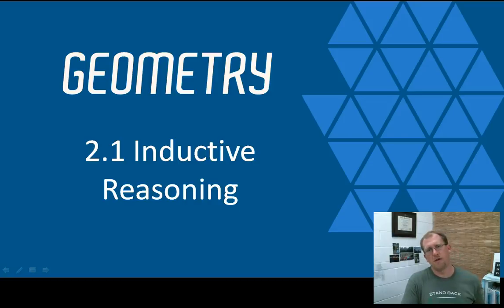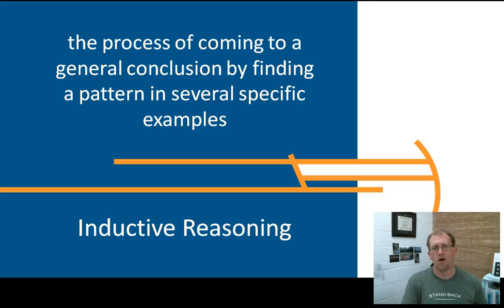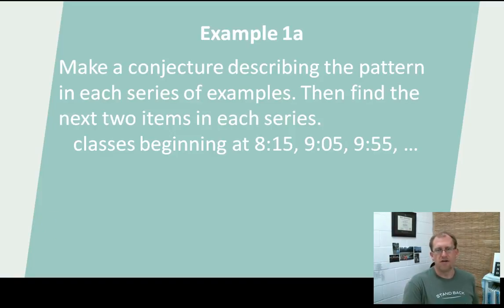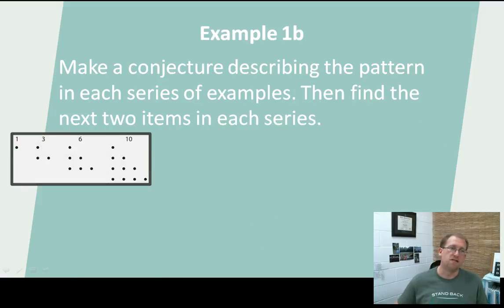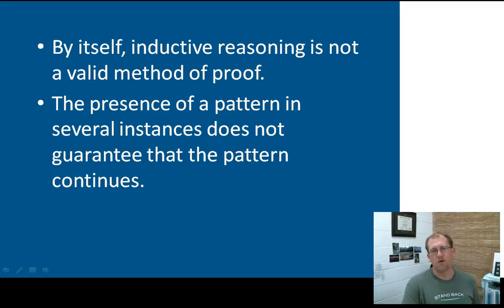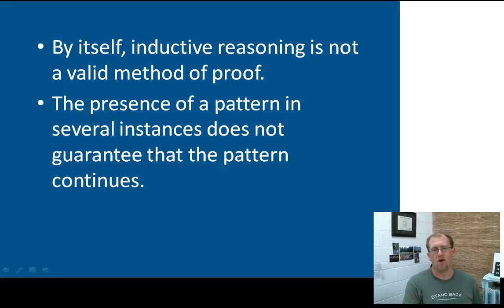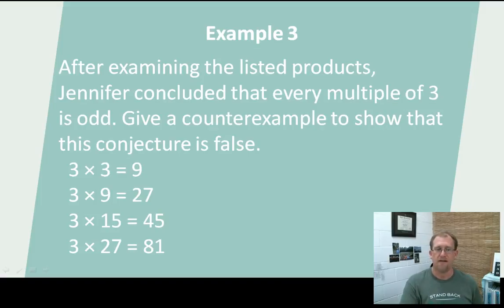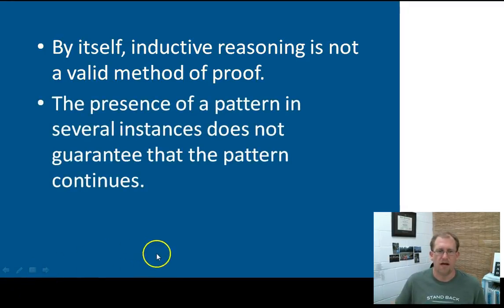Inductive Reasoning, BJU Press Geometry 4th Ed, Lesson 2.1--CCCS Flipped Geometry #10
Inductive Reasoning is introduced and contrasted with deductive reasoning. This follows BJU Press Geometry 4th ed Lesson 2.1